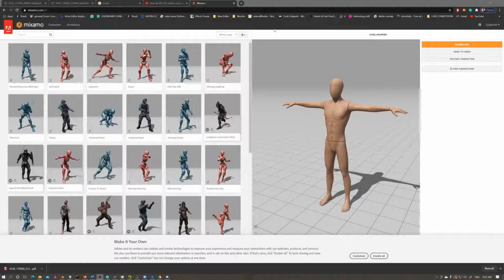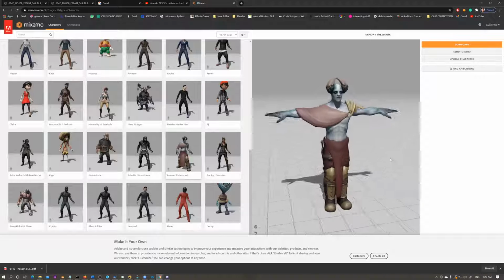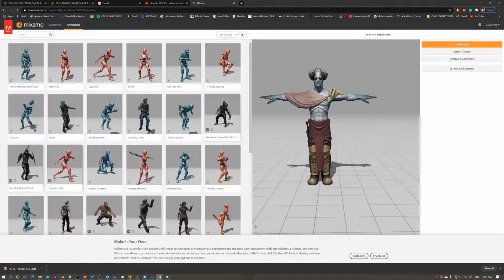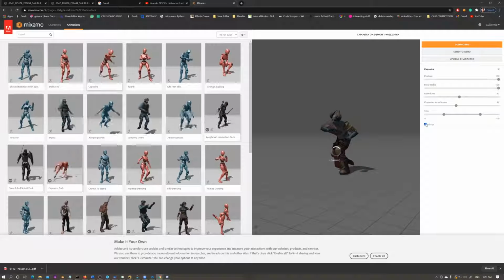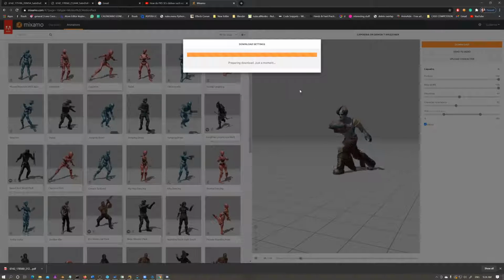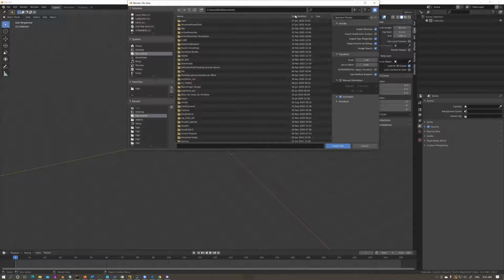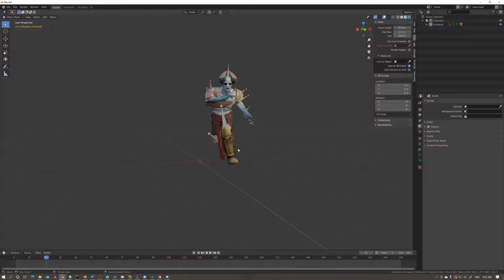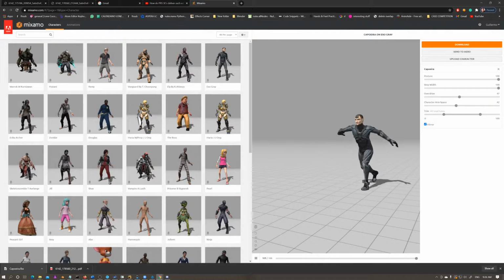MIXAMO( getting started)